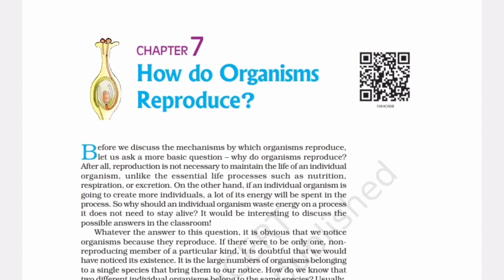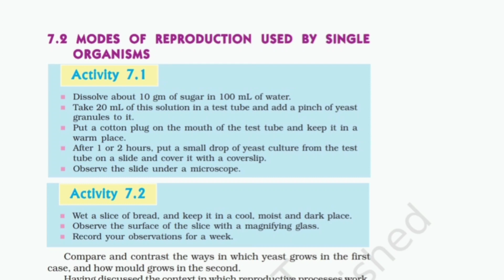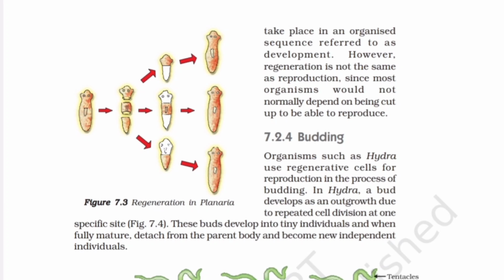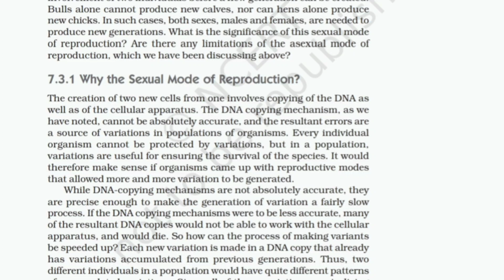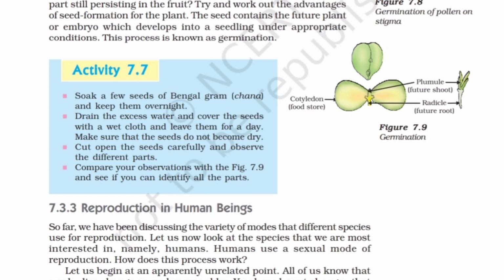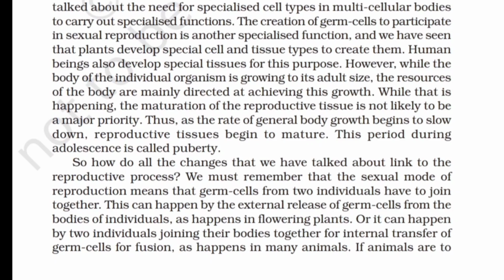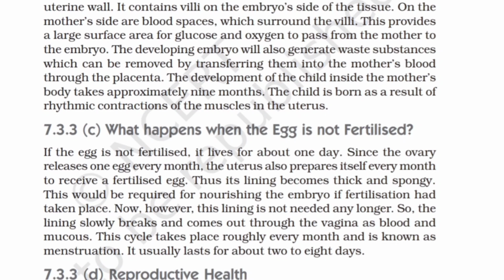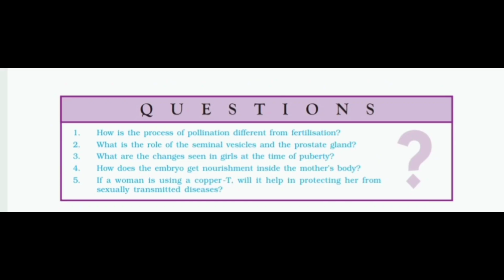Class 10 science NCERT Audio book I NCERT AudioBook I Science Audio Book I Science NCERT Ch7